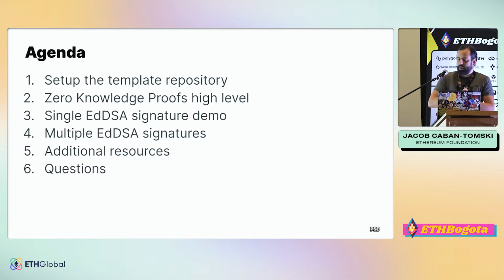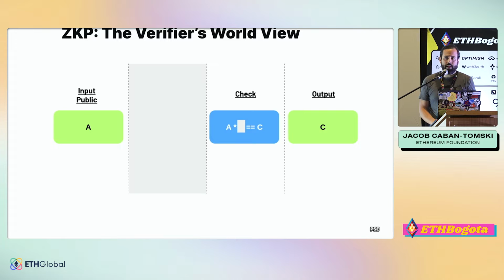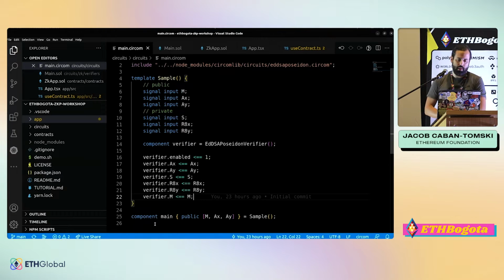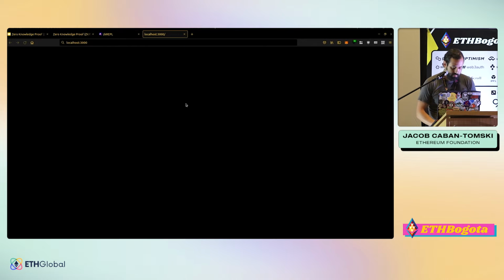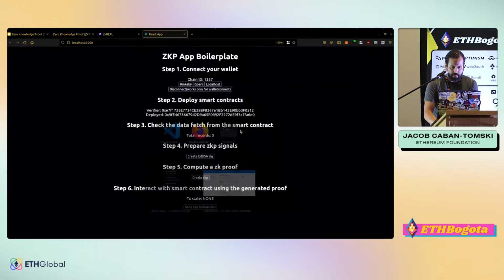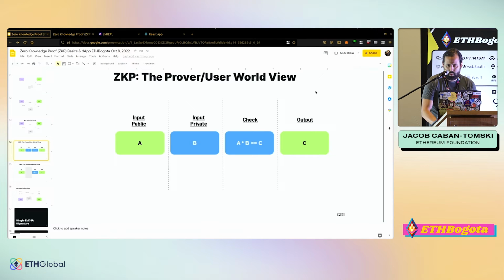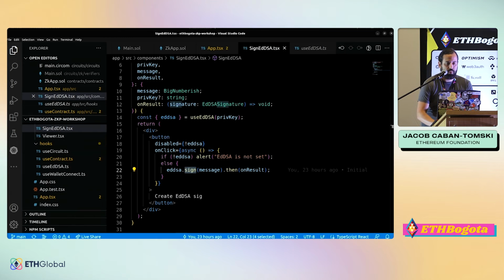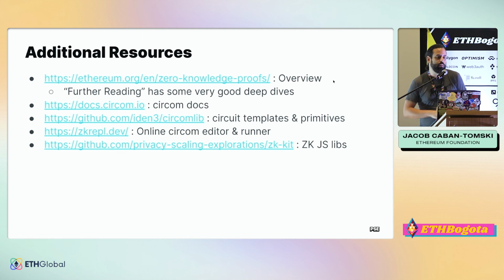🛠 Zero Knowledge Proof (ZKP) Basics & dApp - Jacob Caban-Tomski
Join Hart Lambur from Ethereum Foundation for a workshop titled "Zero Knowledge Proof (ZKP) Basics & dApp."